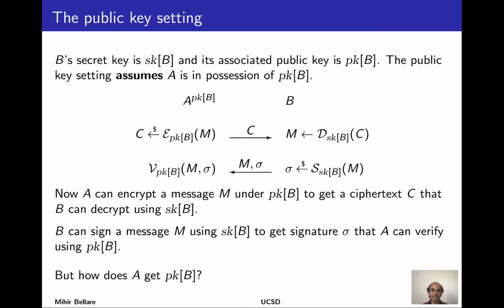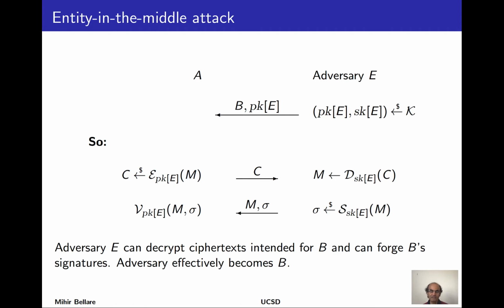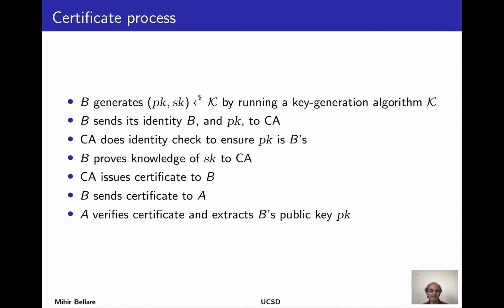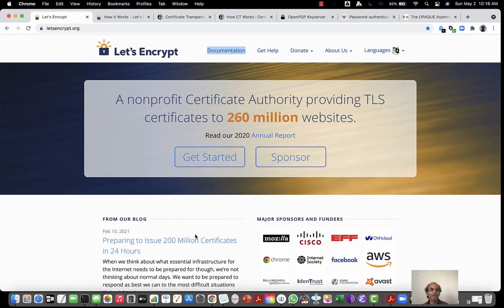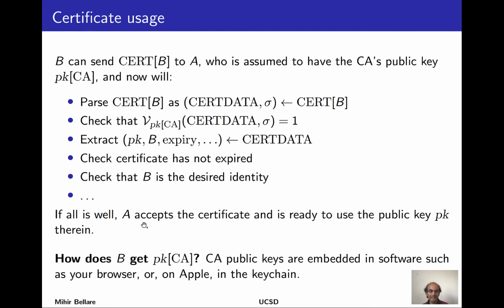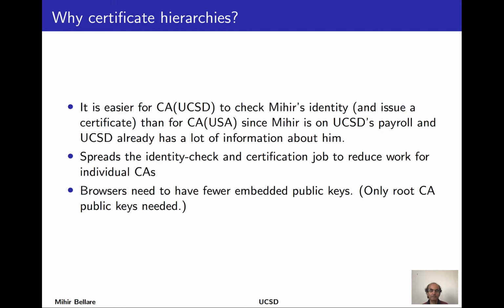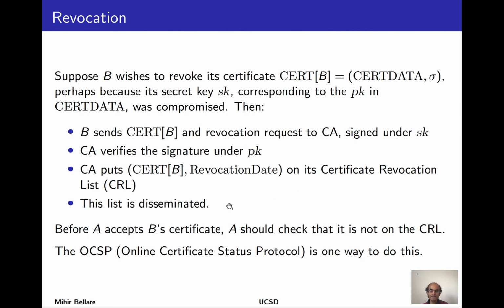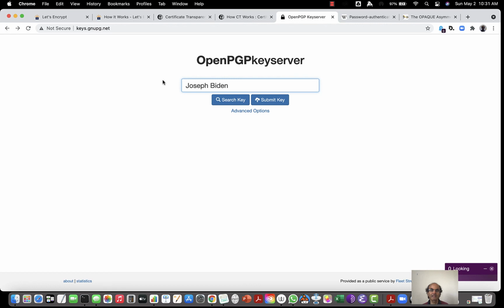Public-Key Infrastructure and Certificates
Authenticity of public keys, entity-in-the-middle attack, certificate authorities, certificates, certification process and usage, certificate hierarchies, revocation.